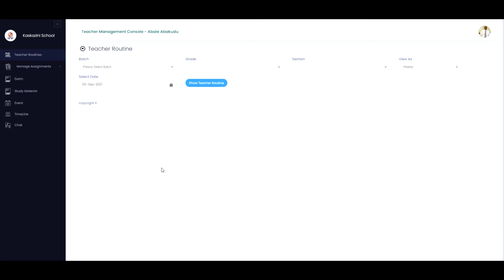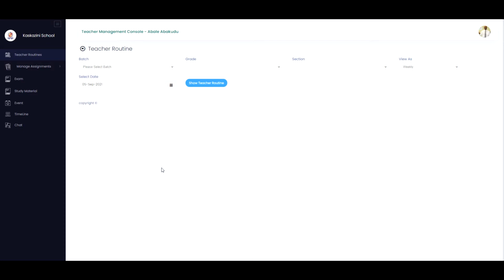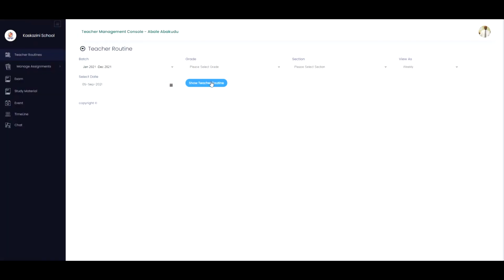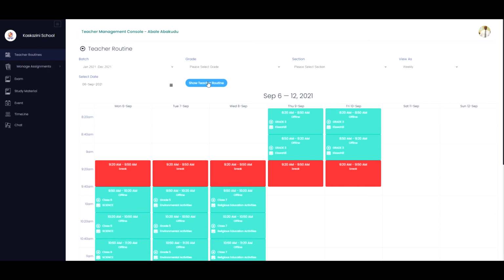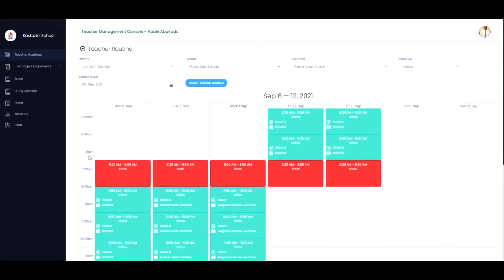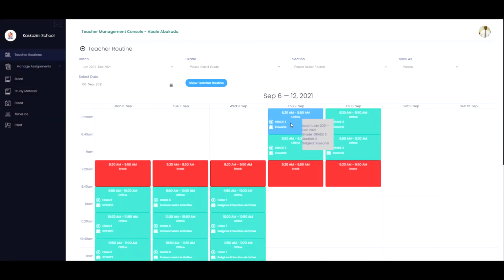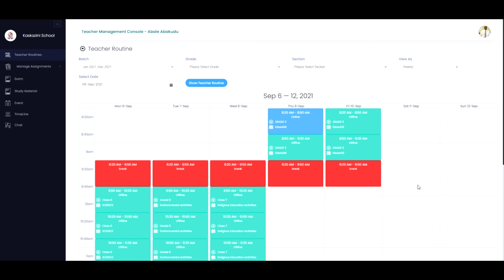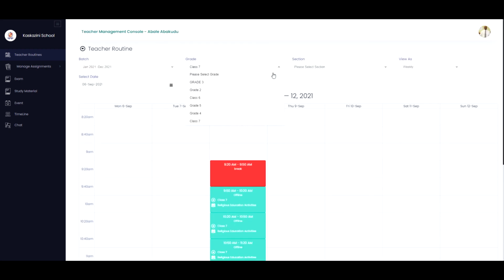Teacher Routine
A tutorial about the teacher routine/ timetable